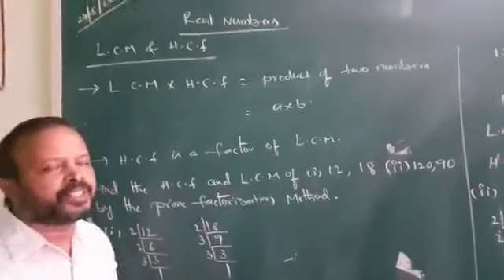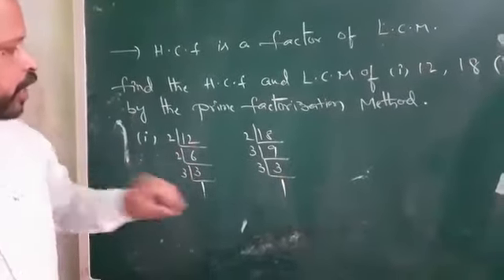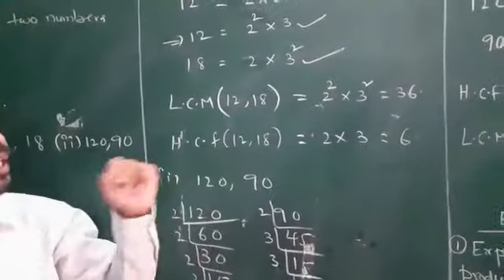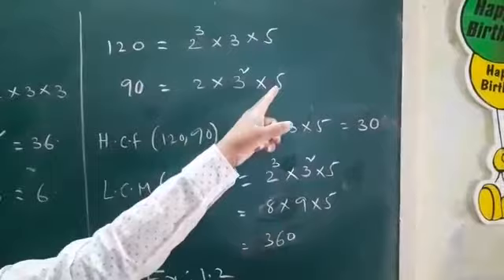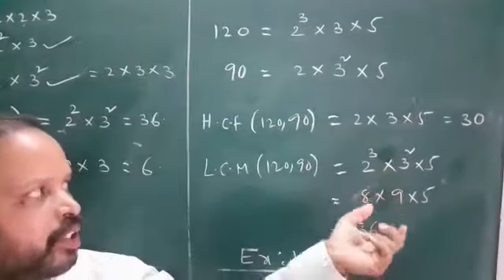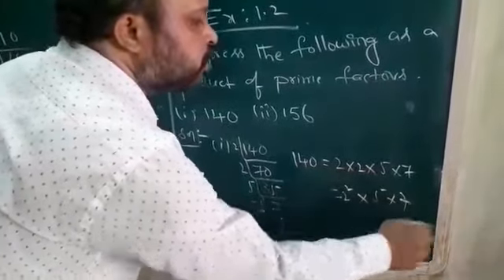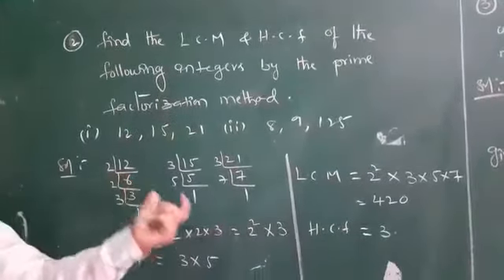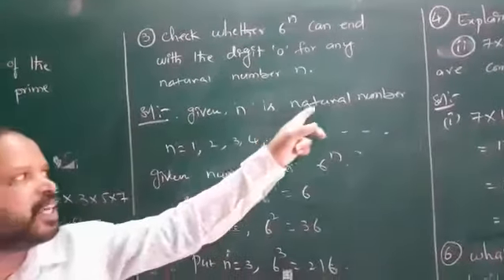Real Numbers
X class